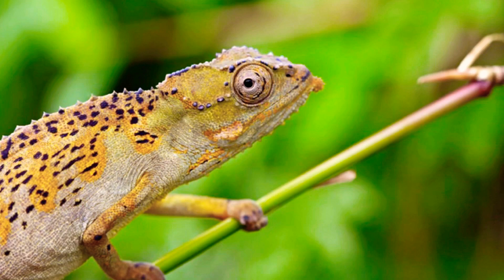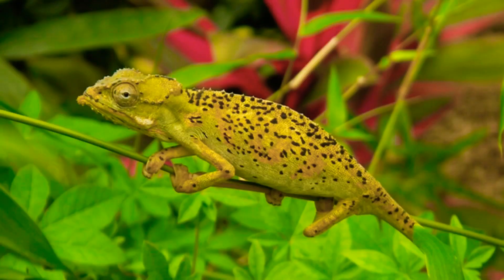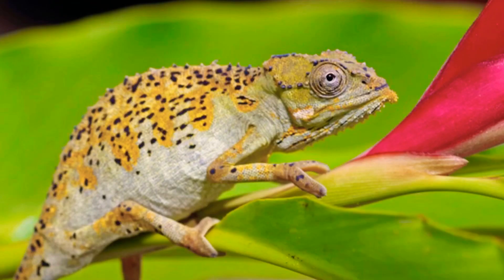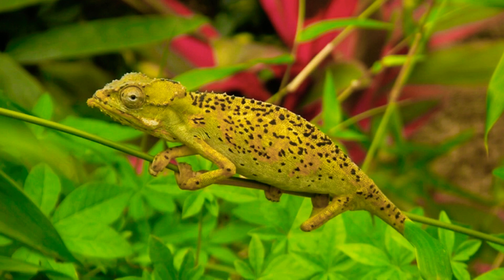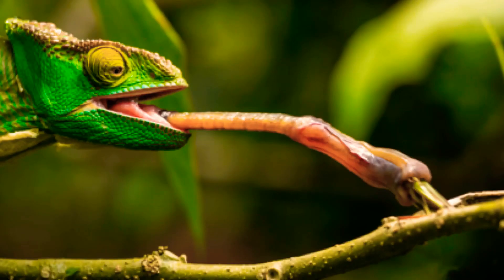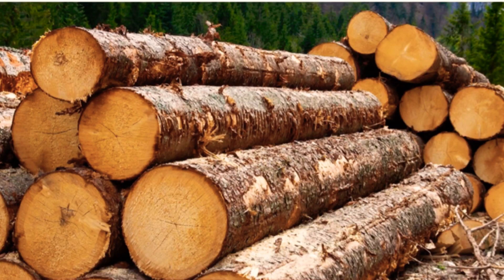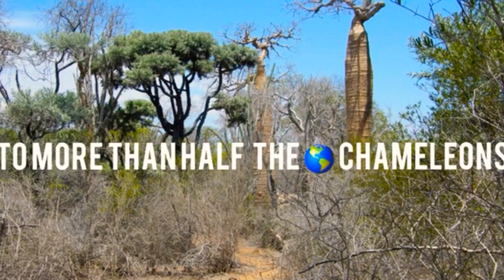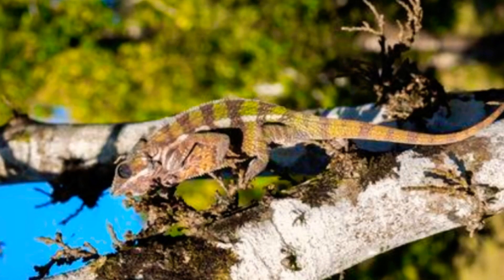ENDANGERED TIGER CHAMELEON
Our Earth is home not only for us but also for lots of wonderful animals too..
Sadly some of those animals no longer exist today.
In this videos i explain and give the information   About one of the endangered animal (Tiger Chameleon)